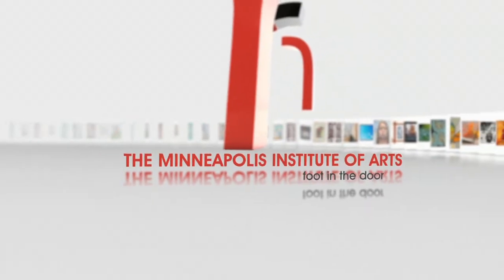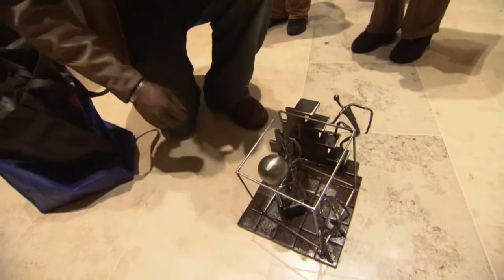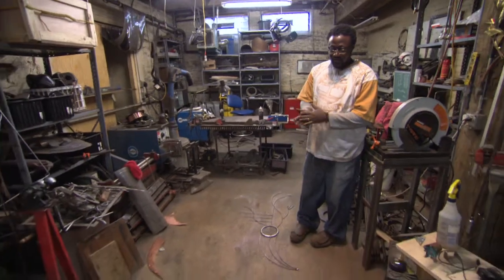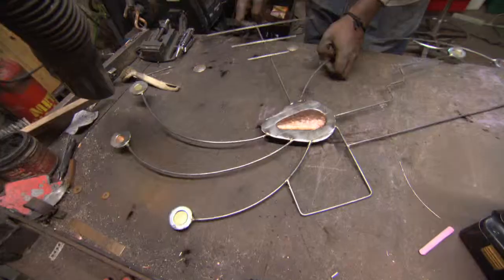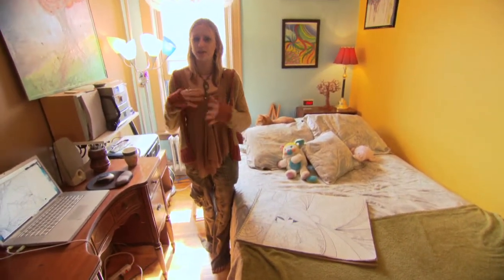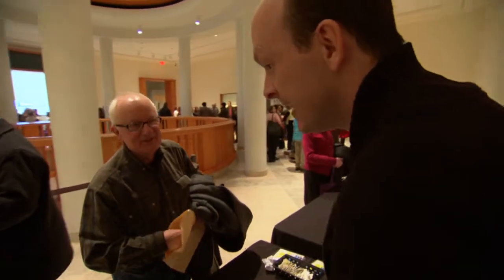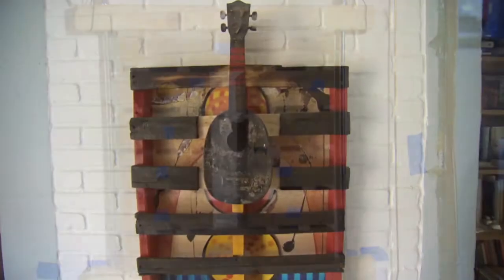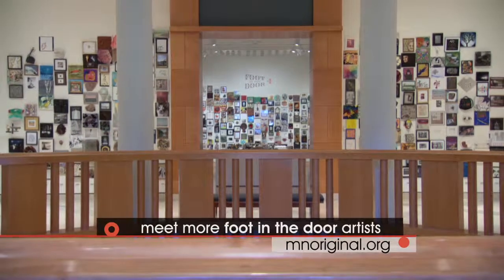Foot in the Door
Everybody knows its coming, everyone is waiting for the doors to open and everyone is vying for a space on the Minneapolis Institute of Arts wall. From outsider artists, to the more well established, Foot in the Door gives Minnesota artists a chance to hang their work on the wall of a museum without the harrowing curatorial process in place at other museums. The curator in this case is 12x12x12 box. Chris Atkins, MAEP curator, is on hand in this segment to receive the work and talks about the enormous undertaking that is Foot in the Door.